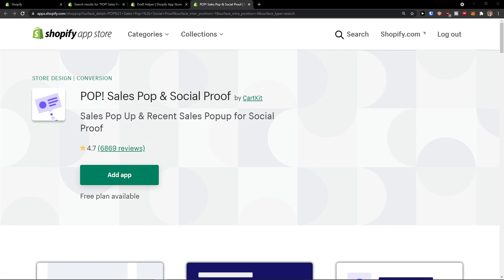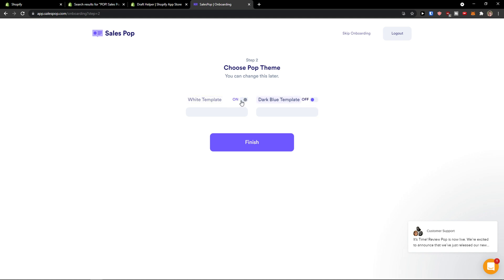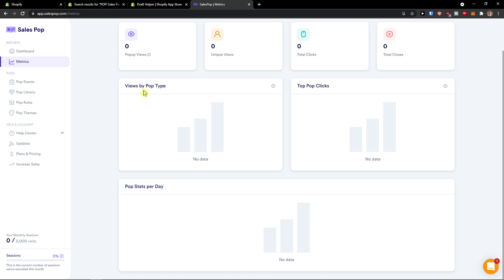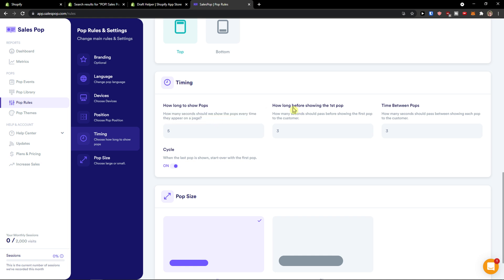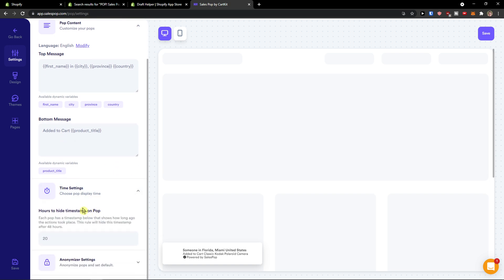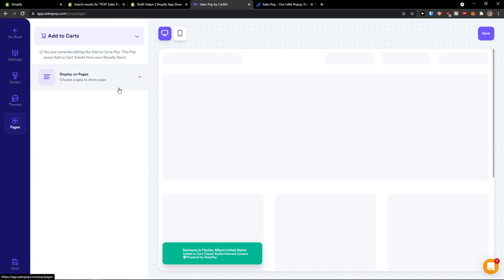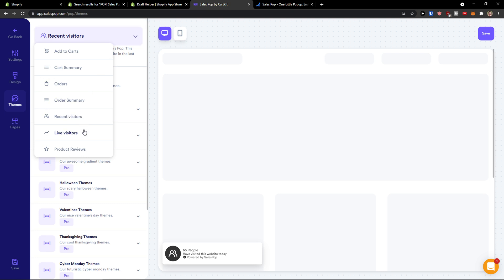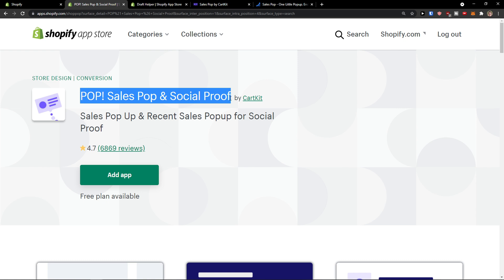POP! Sales Pop & Social Proof Shopify Tutorial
‏‏‎ ‎‏‏‎ ‎ In this video you will find out POP! Sales Pop & Social Proof Shopify Tutorial

GET AMAZING FREE Tools For Your Youtube Channel To Get More Views:
Tubebuddy (For GROWTH on Youtube):